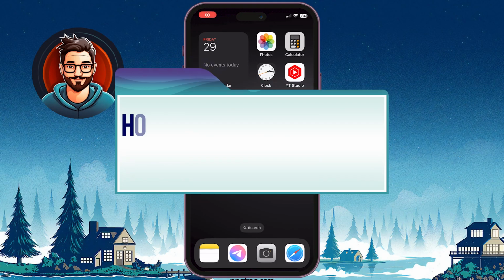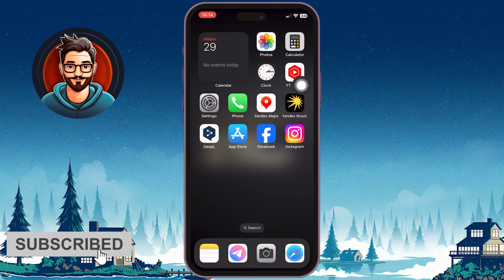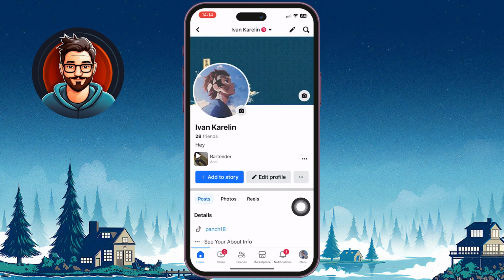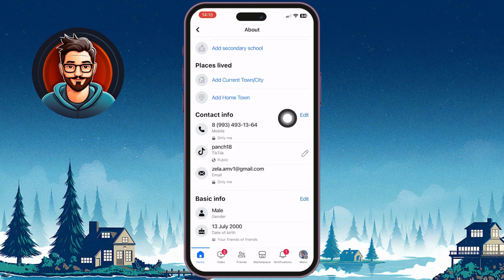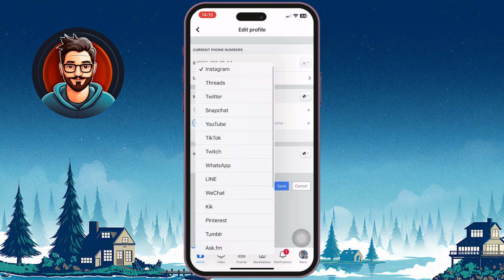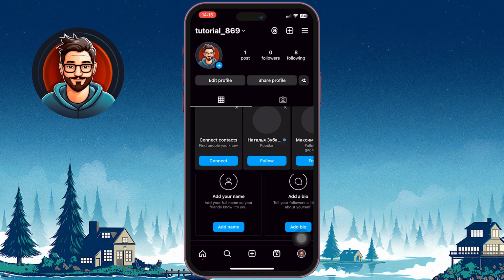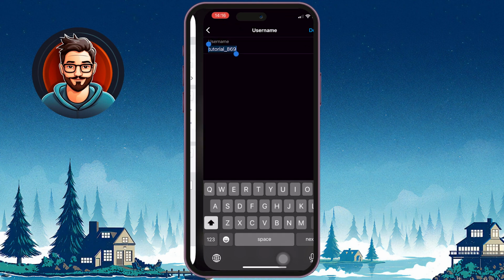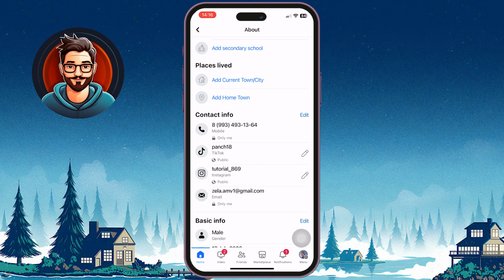How to Add Instagram Link to Facebook - 2024